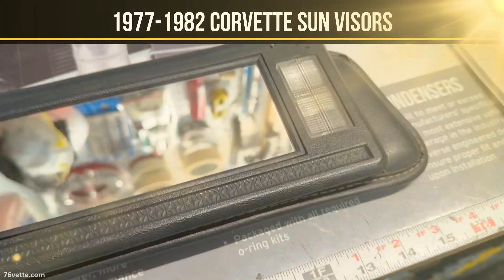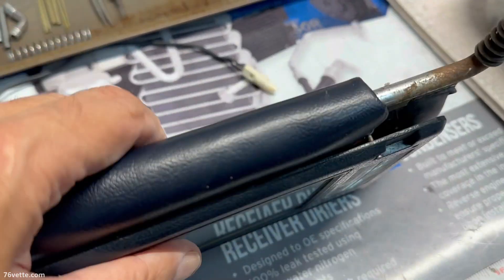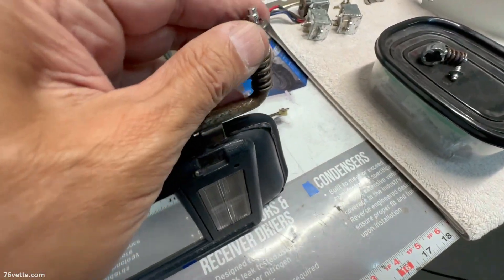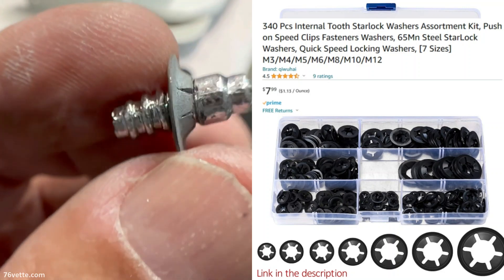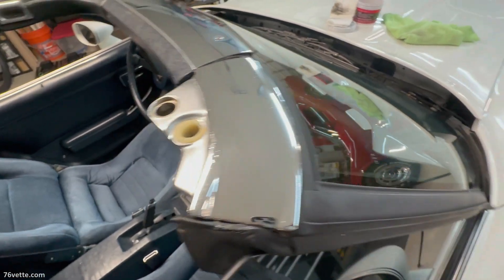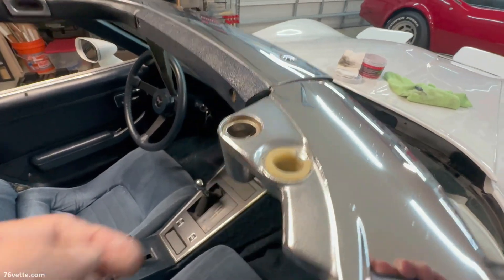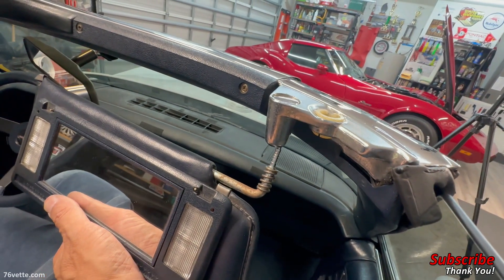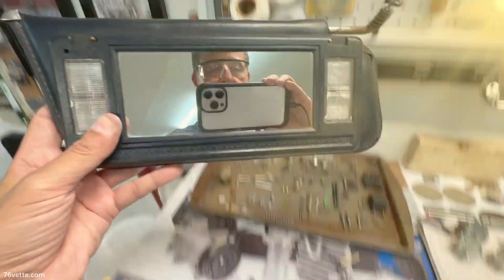SUN VISORS: Keep or Delete?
Yep, I deleted the sun visors since I rarely use them when driving my 76 Corvette, and I did not want to spend an absurd amount of money rebuilding these.

They can be rebuilt as the rods, elbows, springs, retainers, etc., are readily available, but I prefer the cleaner and open look without them obstructing the view.

Anyway. if you decide to remove yours permanently or repair them, this video will provide a general overview as to how they are held in place and what's necessary to properly remove the sun visors to work on them.

The passenger's side sun visor is quite an elaborate piece of engineering and ingenuity as it incorporates a mirror that lights up the moment you rotate it down.

Personally, I think all that "luxury" is more appropriate for a Cadillac than a Vette, but that's what was popular back in the 1980s. A gaudy attempt at convenience and luxury.

I hope you find the video helpful if you need to work on yours.

⚡ StarLock Washer Kit

- C3 Assembly Manuals
- 68-82 Corvette Manual
- How to Restore Corvette
- 68-82 Corvette Resto